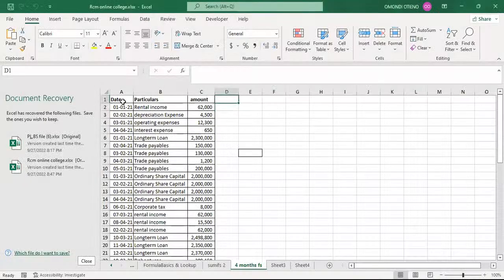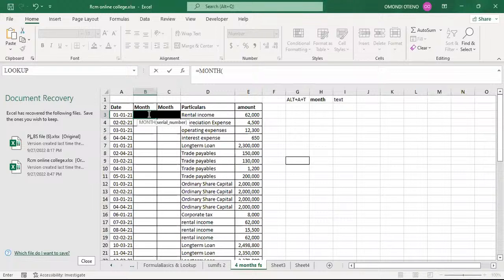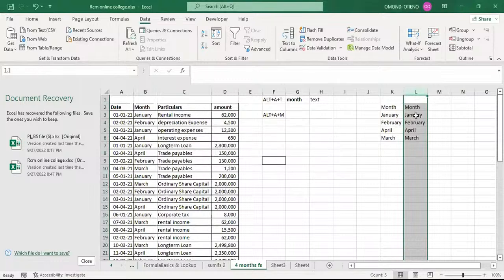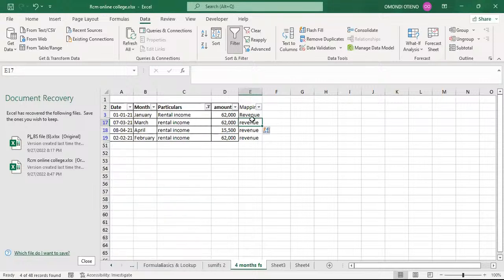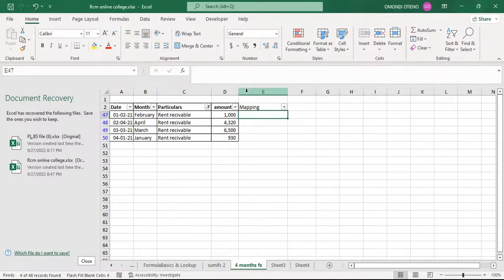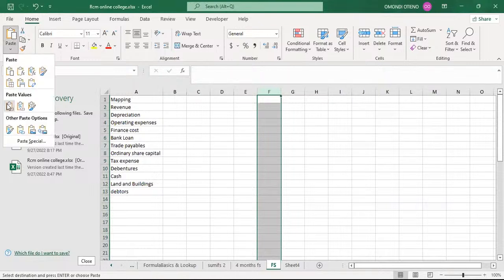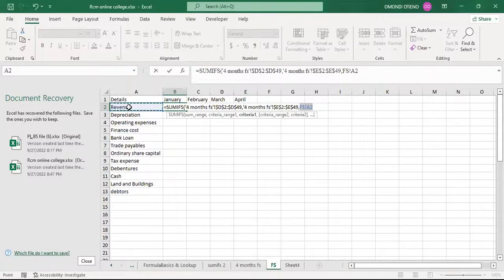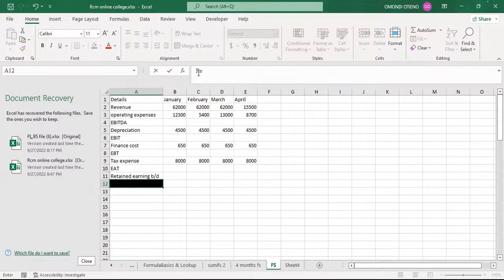Advanced Excel-Mapping & Financial Statements automations-CPA KENYA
Jiunge nasi leo!
For every unit we charge sh.4800
BDA will cost you sh.9000
Paybill  6242839
Account unit taking